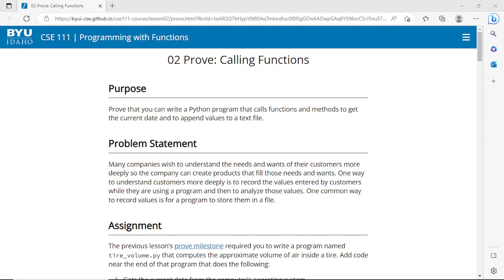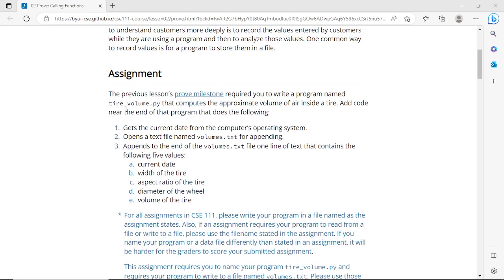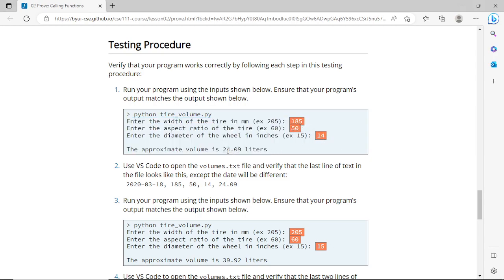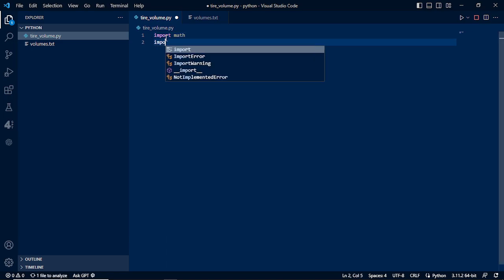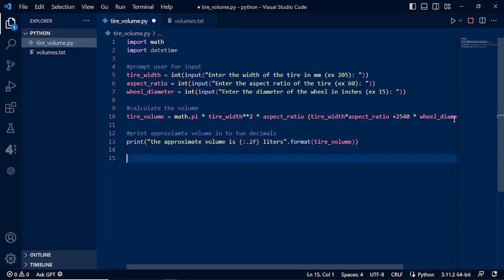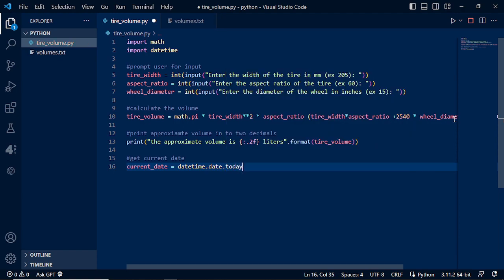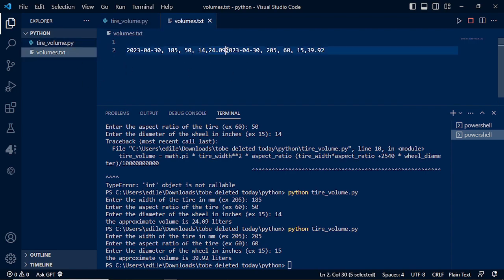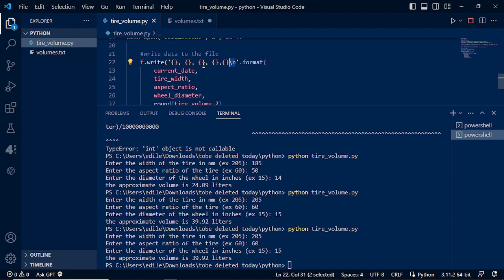Python Tire Volume Calculation with Data Stored in Text File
Purpose
Prove that you can write a Python program that calls functions and methods to get the current date and to append values to a text file.

Problem Statement
Many companies wish to understand the needs and wants of their customers more deeply so the company can create products that fill those needs and wants. One way to understand customers more deeply is to record the values entered by customers while they are using a program and then to analyze those values. One common way to record values is for a program to store them in a file.

Assignment
The previous lesson’s prove milestone required you to write a program named tire_volume.py that computes the approximate volume of air inside a tire. Add code near the end of that program that does the following:

Gets the current date from the computer’s operating system.
Opens a text file named volumes.txt for appending.
Appends to the end of the volumes.txt file one line of text that contains the following five values:
current date
width of the tire
aspect ratio of the tire
diameter of the wheel
volume of the tire

how to get the tire volume in python
how to store data in text file
python calculate tire volume
python tire volume calculator
python functions
python volume calculator with txt file store
python store in text file data from volume